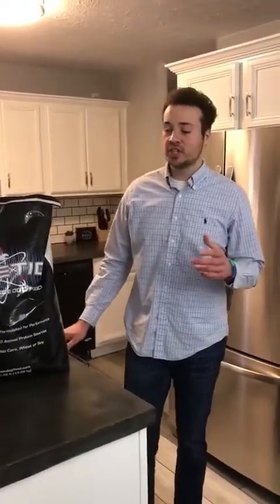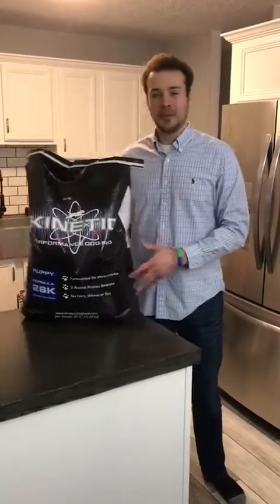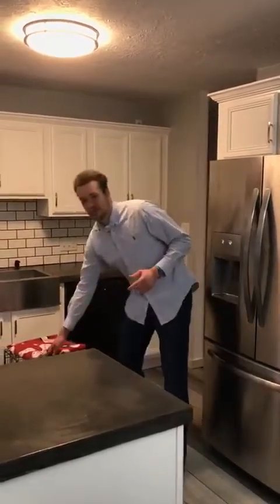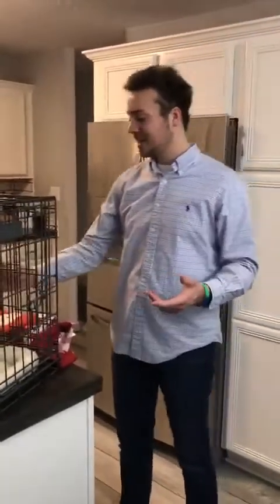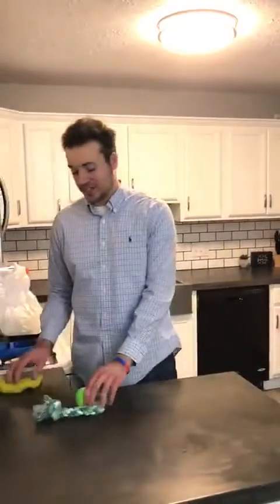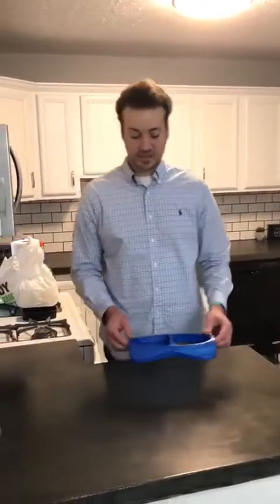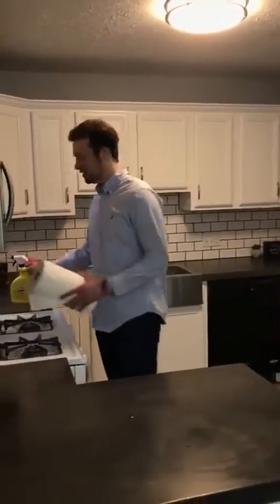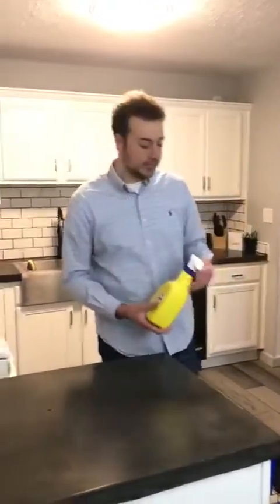Things to Buy as You Prepare for Your Puppy